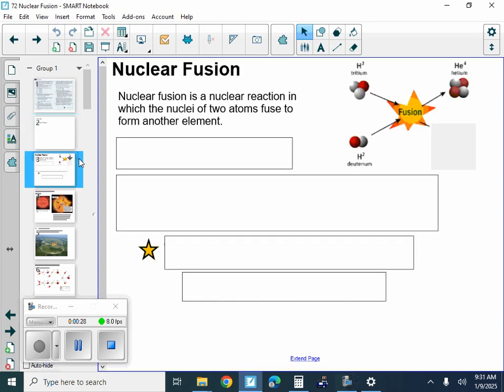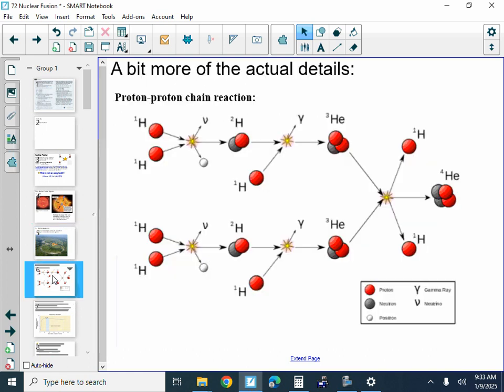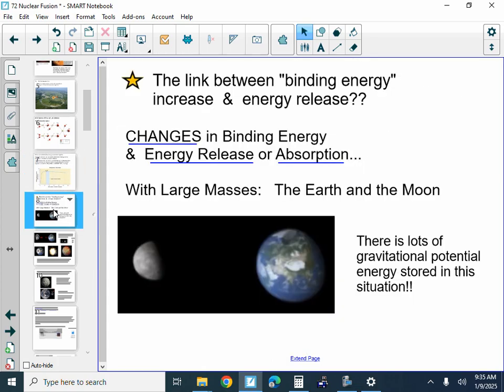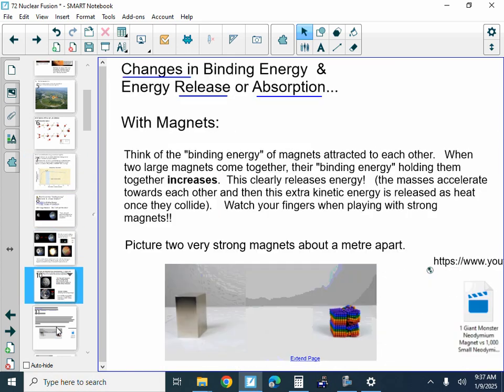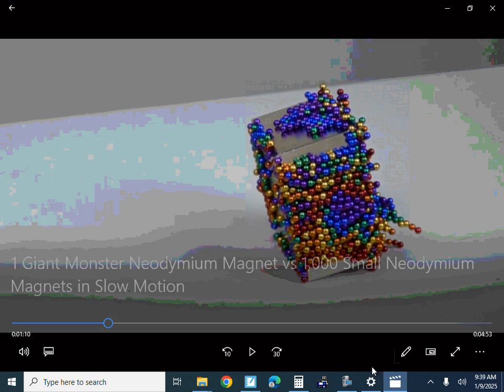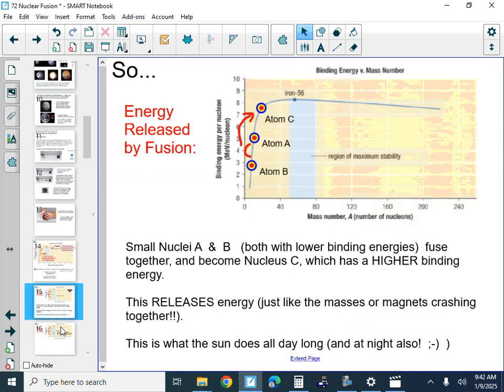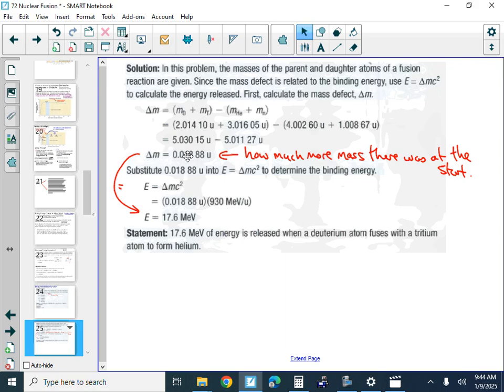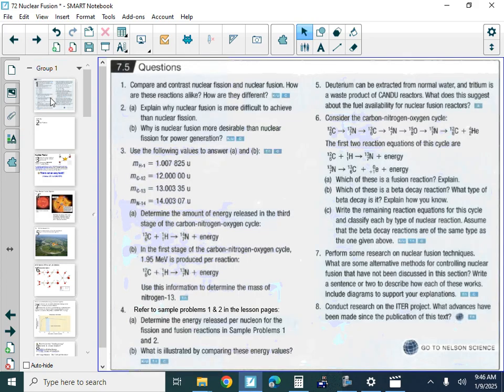72 Nuclear Fusion